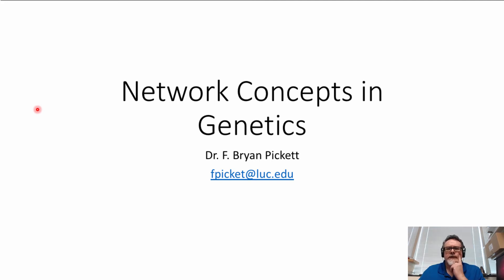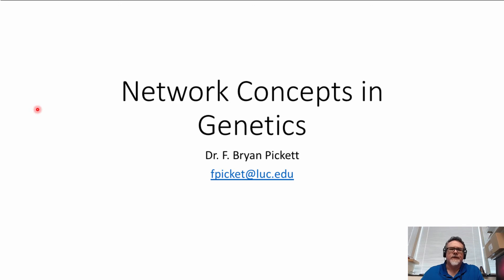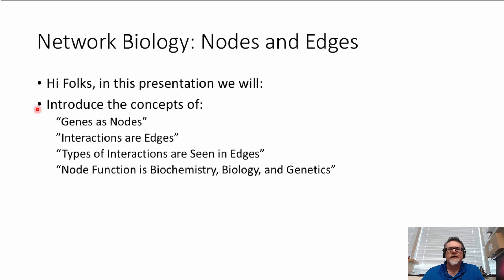Network Biology: Nodes and Edges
An animation helping students bridge the transcrption and translation of genes with their role as nodes in networks.  Also emphasizes how the interaction of genes and gene products is equivalent to the edges shared by nodes

Table of Contents:

00:52 - Network Biology: Nodes and Edges
02:09 -
09:28 - Our Subnetwork in a Network Graph